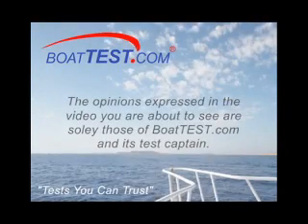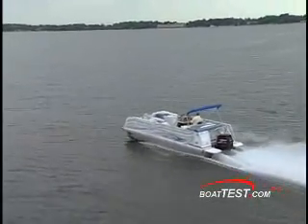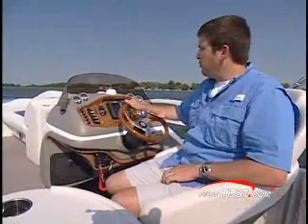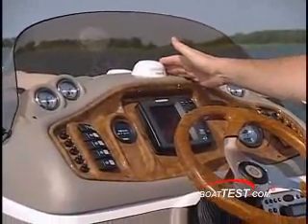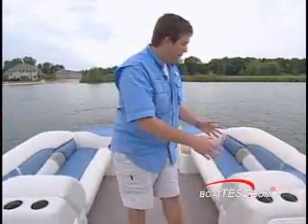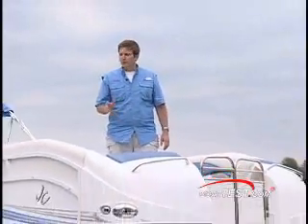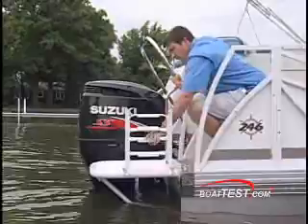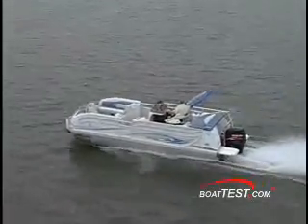JC Pontoon TriToon 246 (2008-) - BoatTest.com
More Test data and videos of JC Pontoon and others are available at BoatTest.com